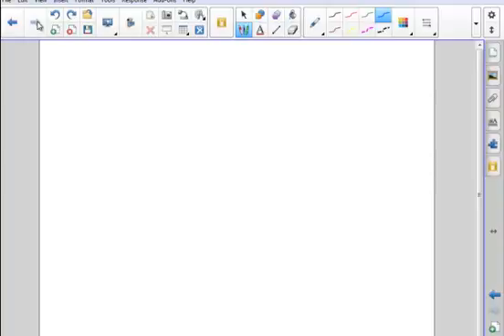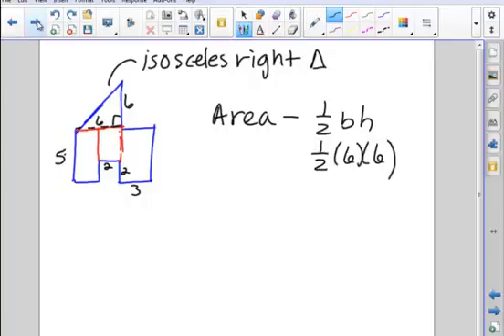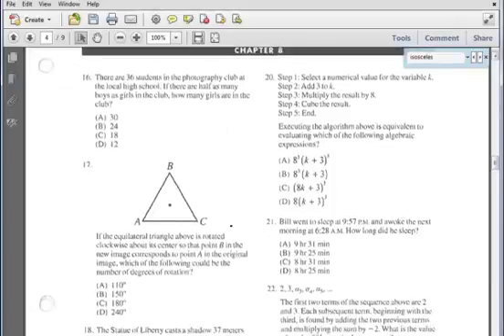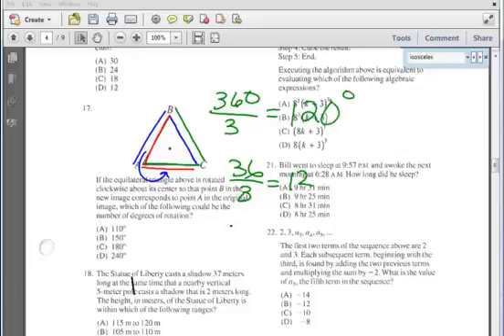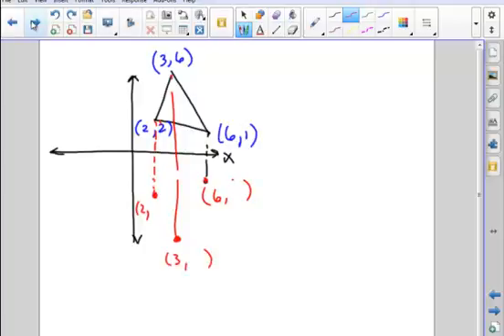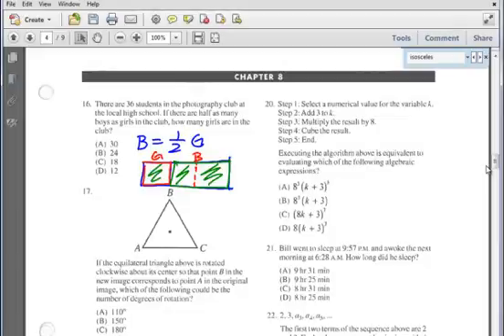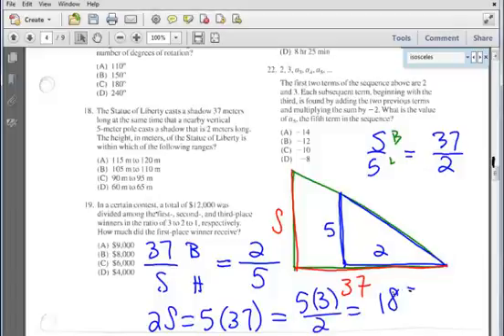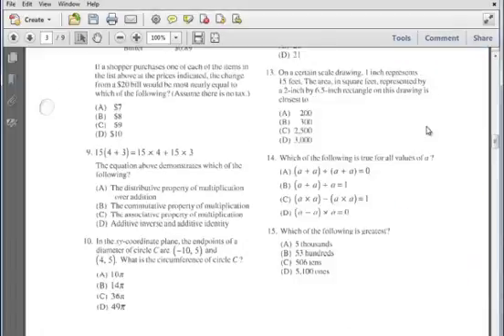Praxis Geometry Review C